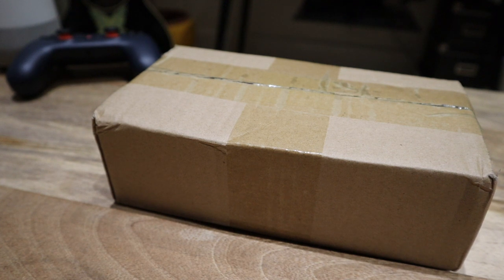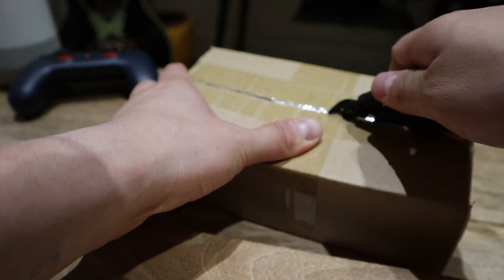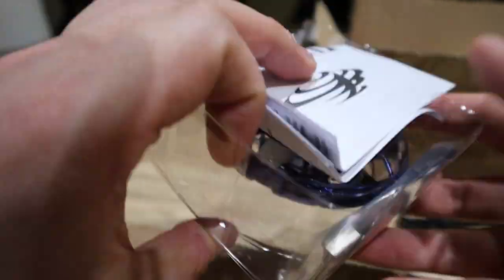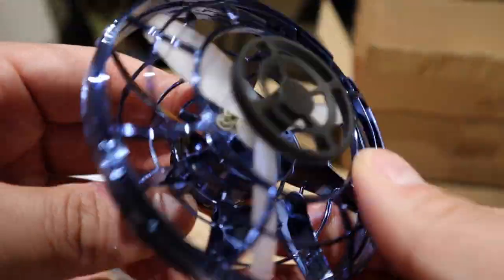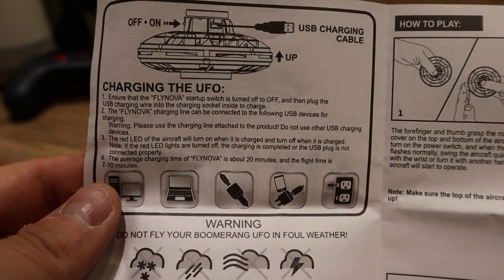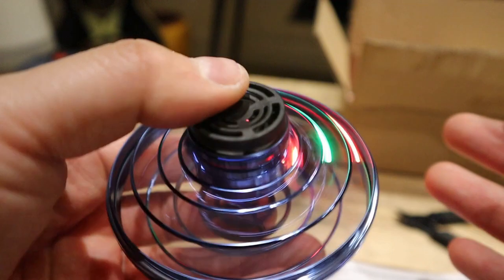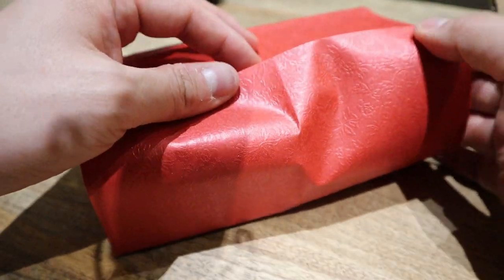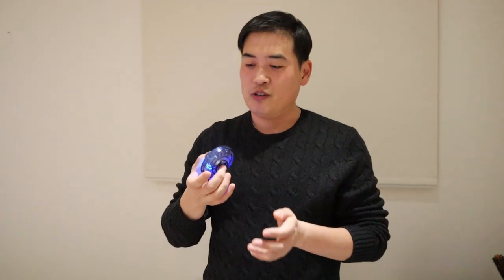The Most Successful Indiegogo Campaign - Flynova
Example videos of Flynova:

FlyNova-The Most Tricked-out Flying Spinner!

How to play FlyNova?